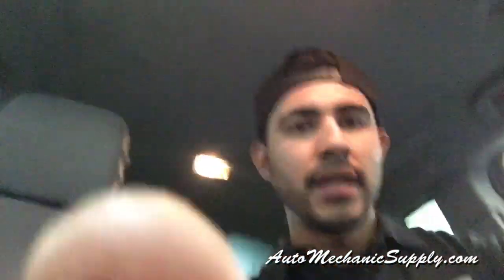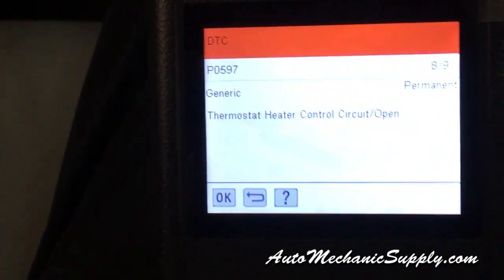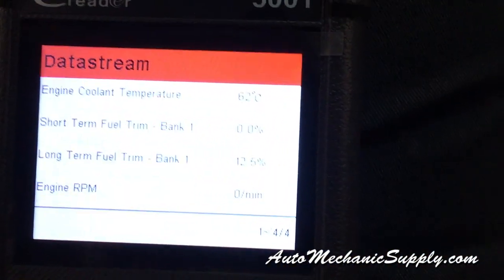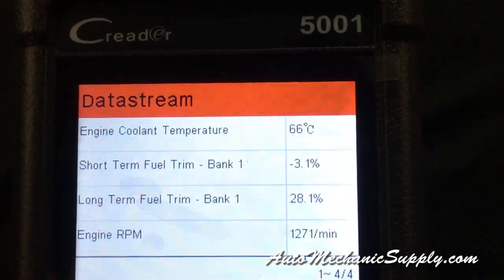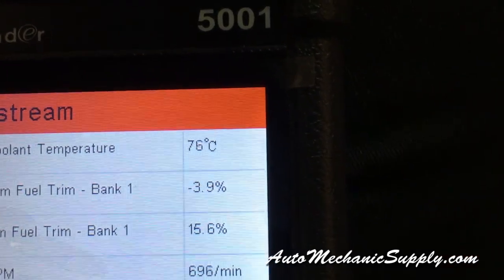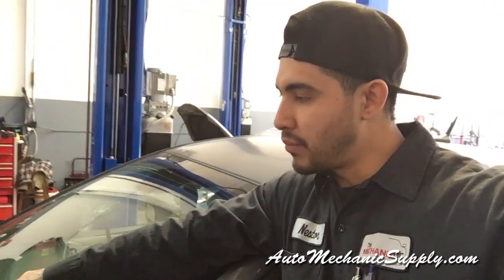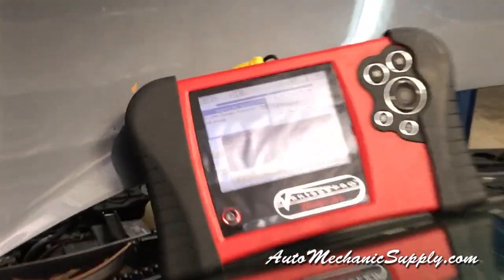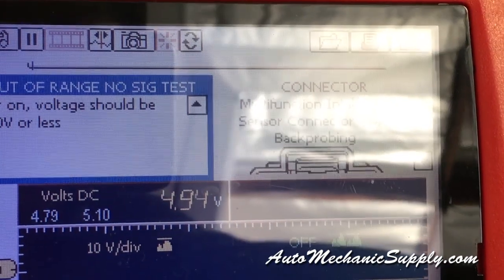Chevy Techs, I need help with this MAF Diagnosis p0101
I haven't seen this with a MAF. Any advice boys?
You need this for the Tripod
Camera Bag